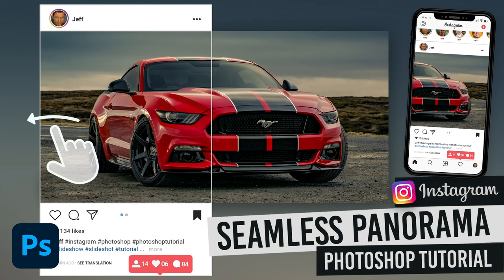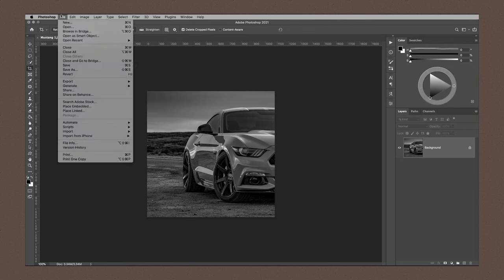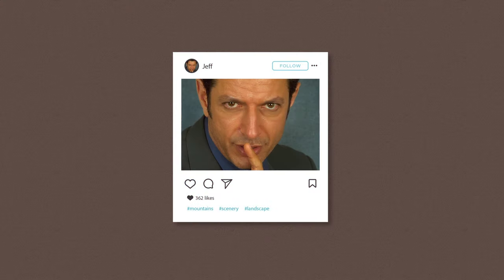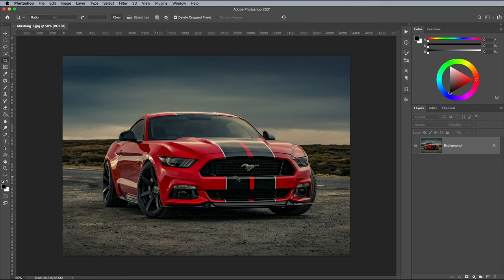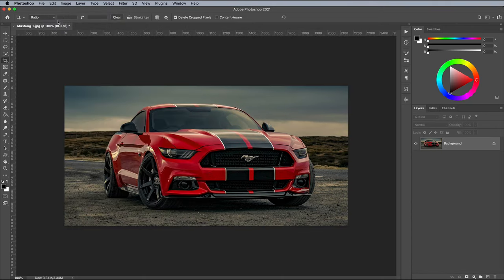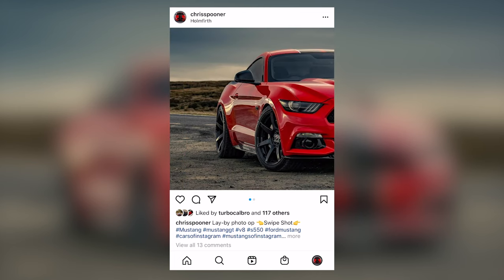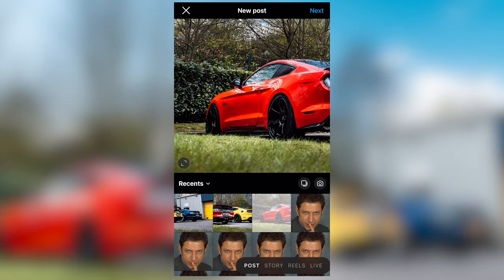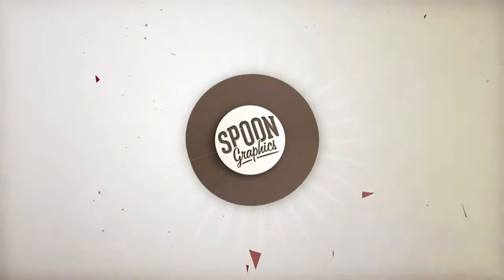How to Create a Seamless Carousel Slide Post for Instagram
In today's Photoshop tutorial I'm going to share some useful tips for creating visually interesting panoramic posts on Instagram that seamlessly pan back and forth to show a larger image within the regular viewport area.
These kinds of posts are perfect for wide images that you just can't seem to crop into a square ratio, or to add a little creativity to your social media profile. There are all kinds of apps available that can achieve this kind of effect directly on your mobile device, but as professional designers and photographers it's nice to create our images manually to have full control over the outcome.
I'll show you how to use Photoshop to crop your images into the correct ratio, showing 3 different size options so you can keep in mind for when you're processing your own images.

Instagram Crop Ratios:
► 2x Square Images - 2:1
► 2x Portrait Images - 8:5
► 3x Square Images - 3:1
► 3x Portrait Images - 12:5